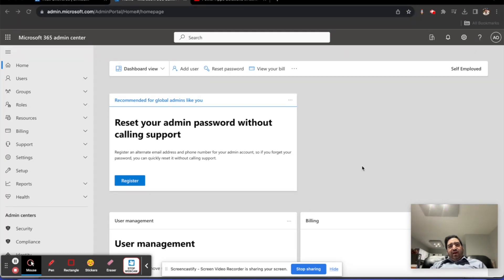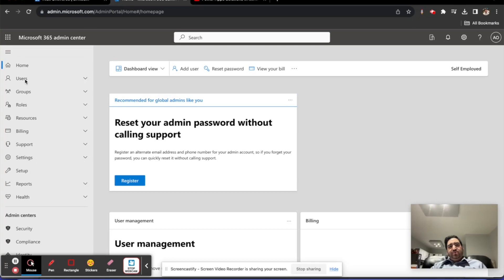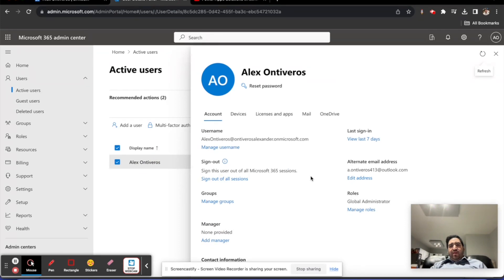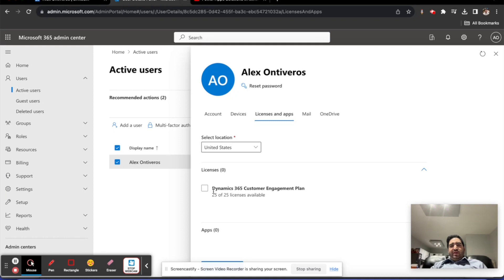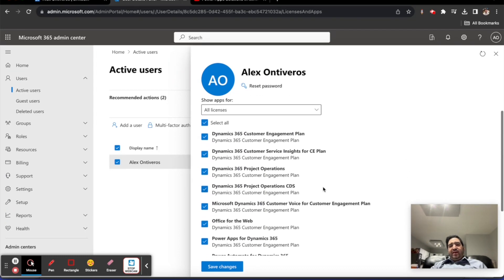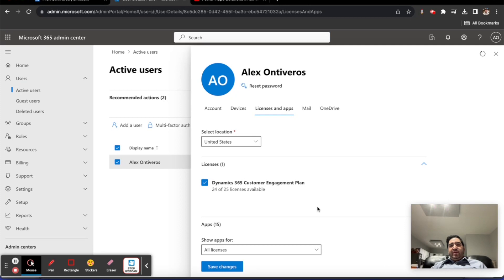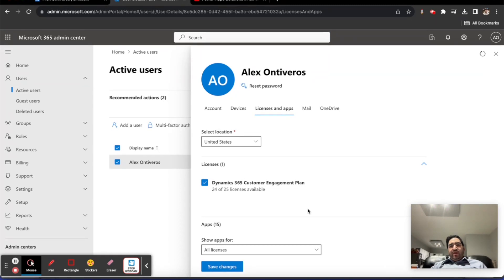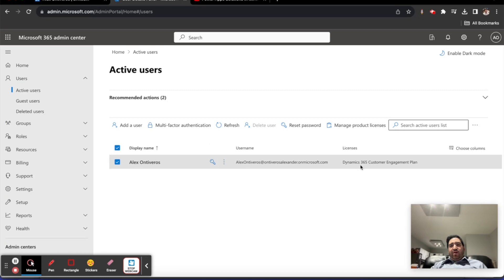PowerApps Implementation Lesson 1: Licensing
In this video, learn how to license your users within the Office 365 admin center.